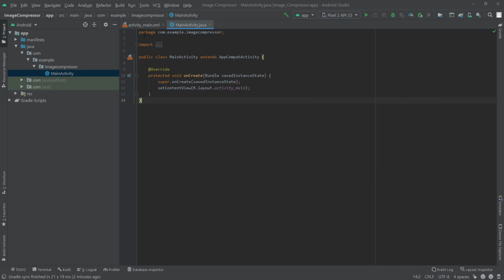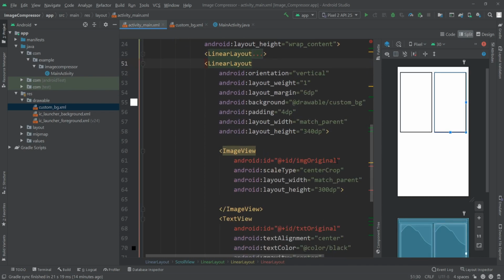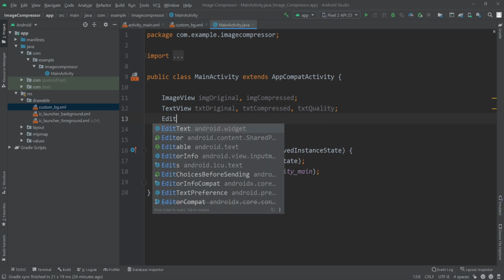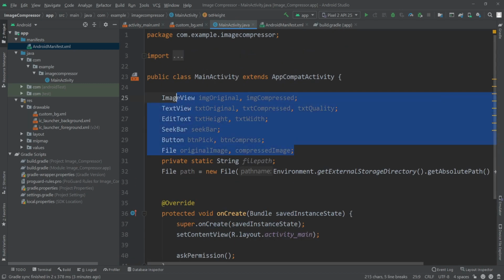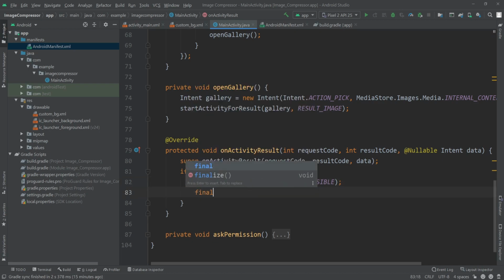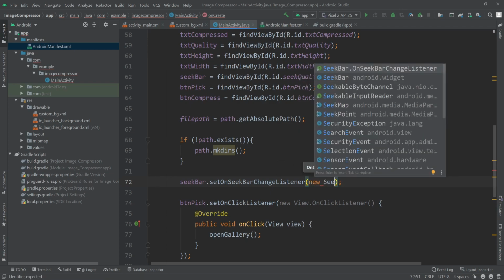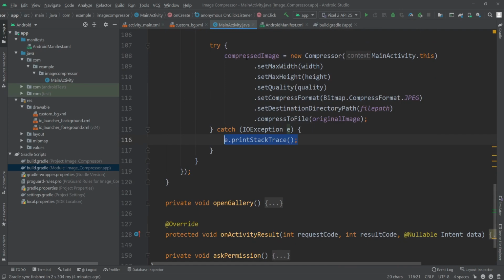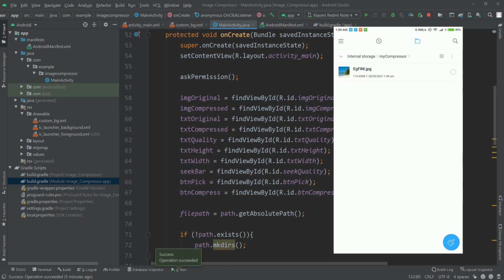Make an Image Compressor App | Android Project | Full Tutorial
In this video we will see how to make an image compressor for android.

Dexter Library: implementation 'com.karumi:dexter:6.2.2'
Compressor Library: implementation 'id.zelory:compressor:2.1.1'